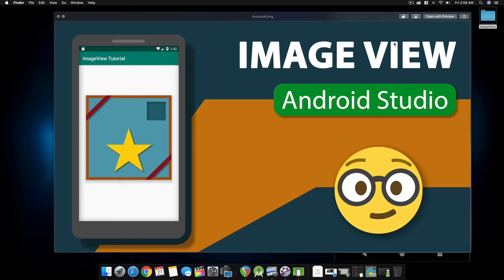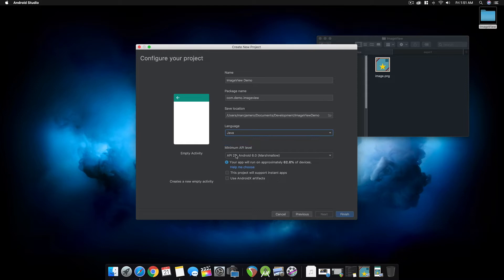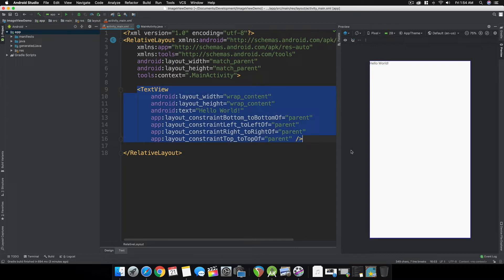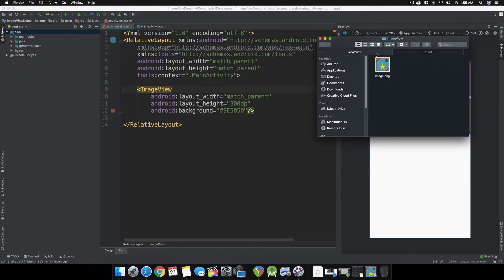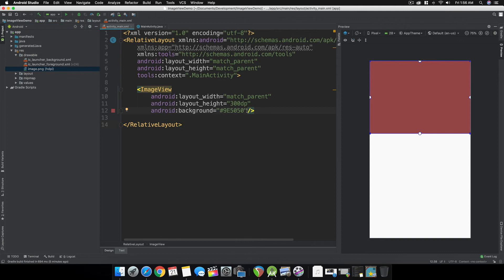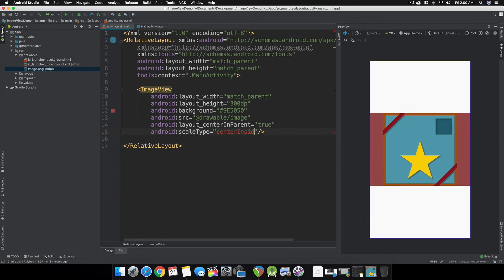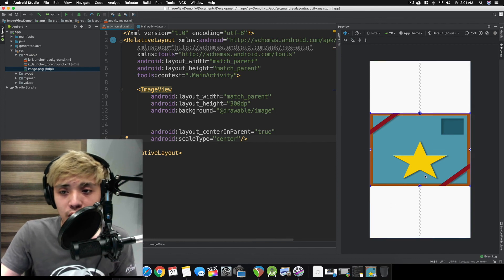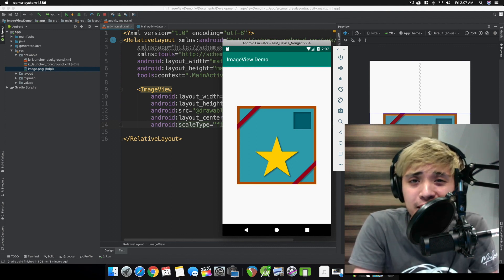Android Studio ImageView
This is an Android tutorial for beginners. Learn how to display image in Android Studio so you can add your awesome icons, buttons and splash screens!

In this video, I displayed a single image that shows different scale types.